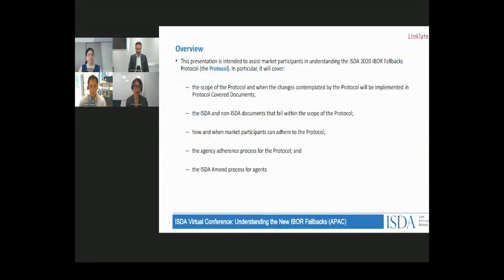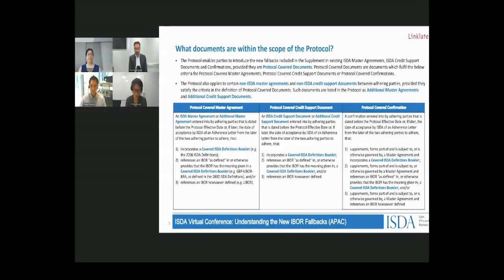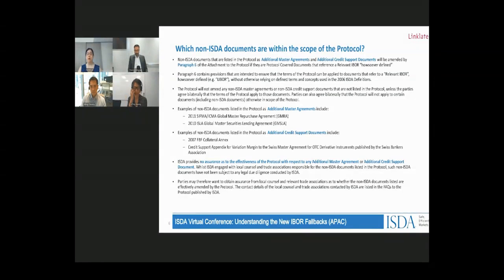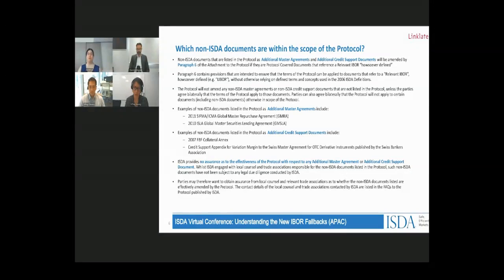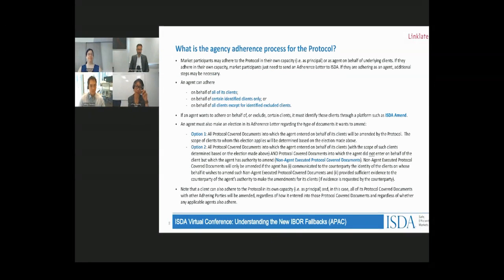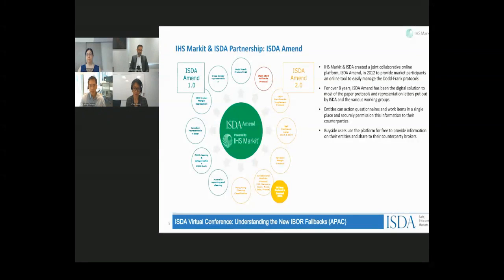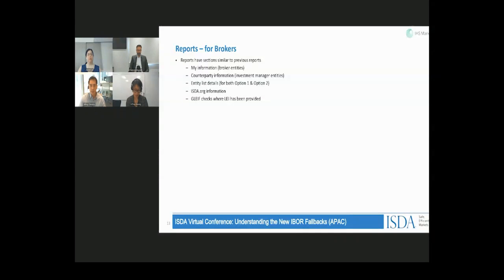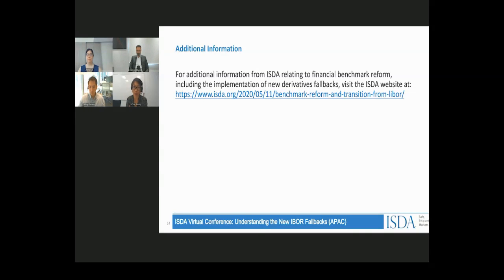LIBR FBAK Pt 2